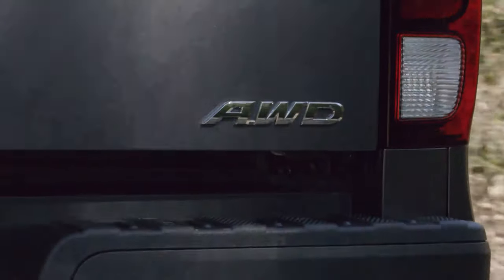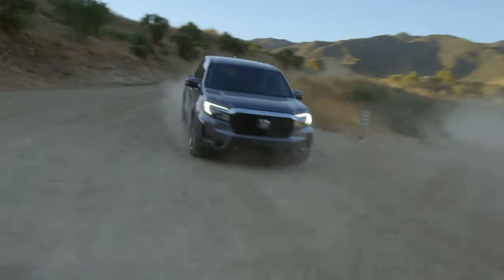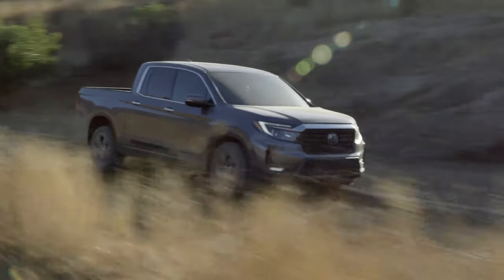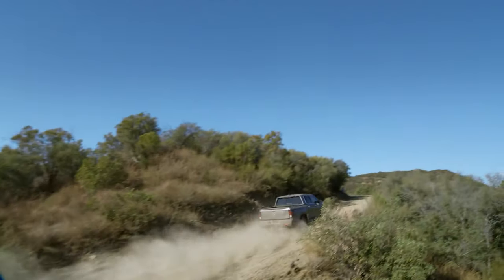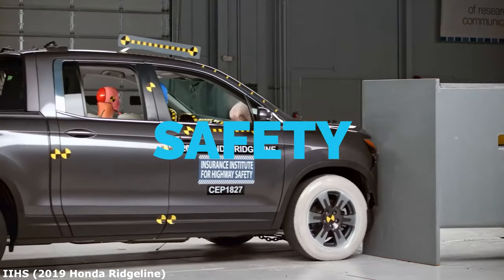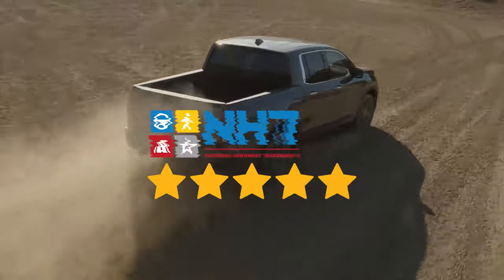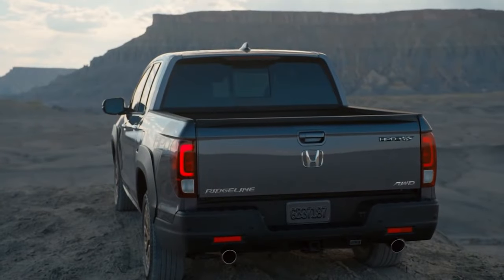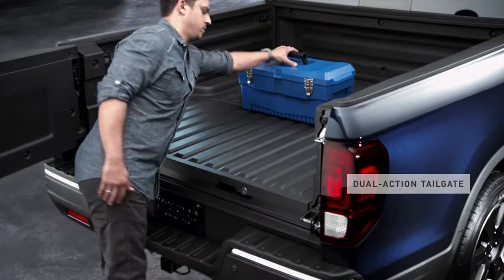Towing, Hauling and Off-Roading Capabilities of 2021 Honda Ridgeline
Today we discuss Towing, Hauling and Off-Roading Capabilities of 2021 Honda Ridgeline.

What exactly makes a truck? Is it a body-on-frame design? Or is it a low-range transfer case? Regardless of the reason, the Honda Ridgeline is often tossed aside with the comment, “That’s not a real truck.” because it’s supposedly not able to do truck things.

One of the things that most people look for when on the market for a truck is its off-road capabilities. It is one of the best perks about owning a truck, being able to take in off-road and explore nature from the comfort of a leather seat.

Let’s take a look at the towing, hauling, and off-roading capabilities of Honda’s 2021 Ridgeline.

The Nitty Gritty
The 2021 Honda Ridgeline boasts a number of small updates and one really notable one. The large update is its nine-speed automatic transmission, which is a significant improvement from the six-speed that was used in the 2019 variant.

The new final-drive ratio and transmission ratios have altered the crawl ratio to 20:1 in 2021 from 14:1 in 2019, meaning that the 2021 Ridgeline is capable of quicker acceleration and steeper climbs without as much effort as its predecessor.
A Breakdown of the Ridgeline’s All-Wheel Drive
Honda labels its AWD system as iVTM-4 or Intelligent Variable Torque Management all-wheel drive, and the system is based on front-wheel drive, with a unit for transferring torque to send power to the back. The back axle has a 2.7% overdrive and features a ring-and-pinion gear to connect to the rear axle clutch using a pack on each shaft of the axle.

This gives the Ridgeline the ability to torque vector by having the rear outside wheel move quicker than the others, which pushes the truck effectively around corners. When engaging both rear clutch packs, the system simulates a locked rear differential. In addition to the dual-clutch rear axle, the Ridgeline features four driving modes that adjust both traction and throttle sensitivity, as well as inputs for stability control:

Normal
As you may have guessed, Normal mode is suited for everyday commutes and optimizes the car’s fuel economy while adjusting based on steering, throttle, and brake inputs to better the performance of the drive. Only the front wheels receive power when cruising but can be transferred to the back when cornering, accelerating, or when slip is detected.

Mud
Mud mode will increase the sensitivity of the Ridgeline’s throttle while simultaneously reducing the traction control and stability systems’ input. This offers more wheel spin without decreasing the engine’s power or applying the antilock brake system to the spinning wheels, aiding in the maintenance of momentum.

Snow
Snow mode will reduce the sensitivity of the throttle and up the power that is sent to the back axle. This will help prevent traction loss when traversing slippery terrain.

Sand
This mode will increase the throttle sensitivity while also decreasing the traction control and stability systems’ input. This mode features the least amount of input from the aforementioned systems of all the drive modes.
Safety is At the Forefront of This Truck’s Design
When you think of a truck, your mind probably doesn’t jump to safety features right away. The Ridgeline goes against conventions, however, and aims to put safety at its forefront.

It comes standard with the full Honda Sensing Suite, and with features like a lane keep assist system, collision mitigation brake system, forward collision warning, lane and road departure warnings, and adaptive cruise control, you can count on this car to inspire confidence with each turn.

If this comprehensive list of safety features isn’t convincing enough, Honda states that their 2021 Ridgeline aims for top-notch safety ratings from both the Insurance Institute for Highway Safety and the National Highway Traffic Safety Administration. It was named a Top Safety Pick by the IIHS for 2020 and received five stars from the NHTSA.
How Much Can the Honda Ridgeline Tow?
Honda’s Ridgeline is a smaller-than-average truck, so it can’t be expected to haul a load as heavy as, say, the Ford Ranger can. However, its capacity for towing is comparable to most other SUVs on the market.

In fact, the Ridgeline is capable of towing up to 5 000 pounds. While that’s not as much as the Toyota Tacoma, which is able to tow an impressive 6 800 pounds (according to Toyota), the Ridgeline does not receive the same criticism that the Tacoma and other cars of its caliber do for their truck-like cabin experience and bumpy ride quality.

The Ridgeline might not be the most robust towing machine in the world, but it’s still more than capable of hauling a trailer containing a small boat or an ATV. What’s more, you can easily load recreational vehicles, like dirt bikes or bicycles, into the unique pickup bed that is featured on the Ridgeline.